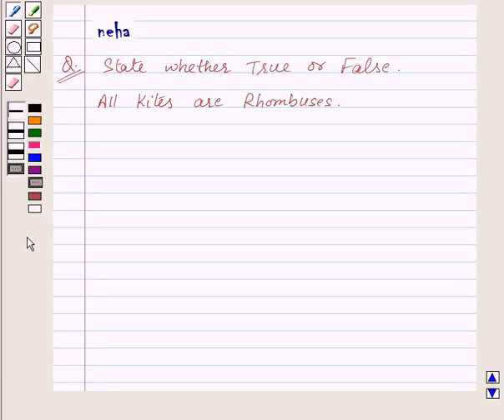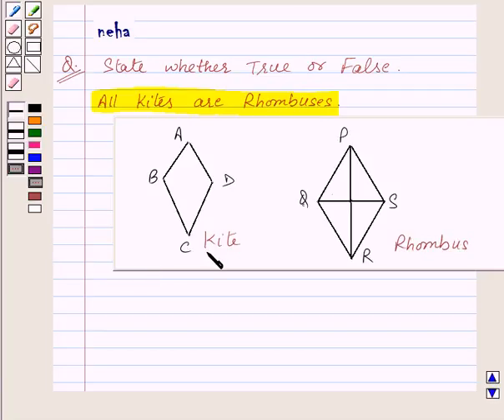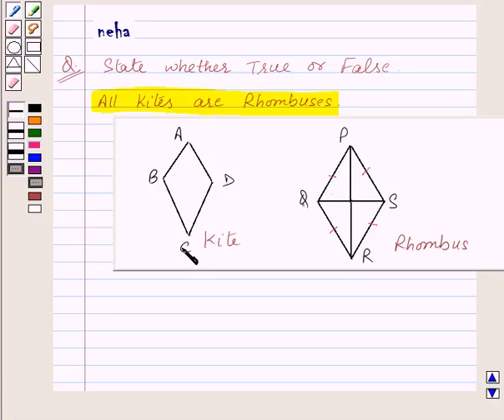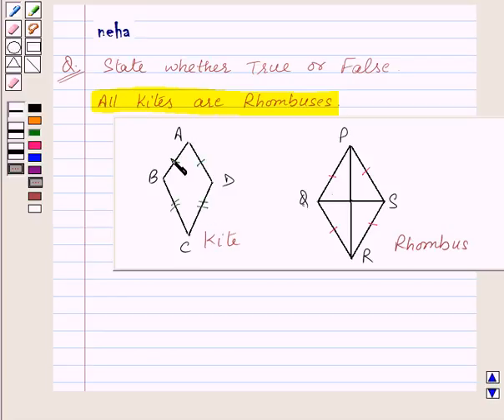Maths VIII NCERT 2008 3 3 4 1e